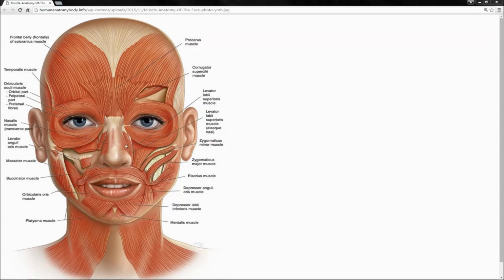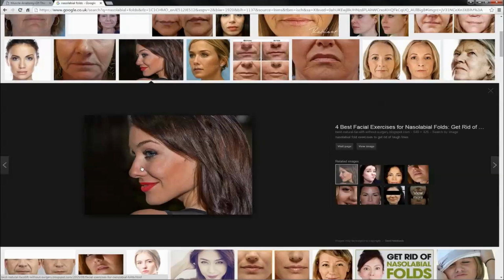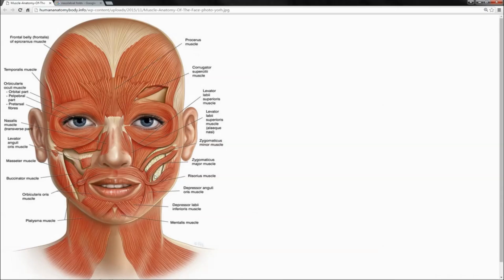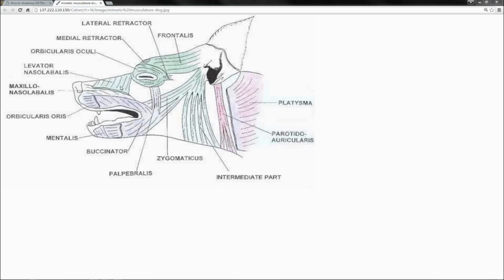Lightwave 3D Face Structure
Lightwave 3D Face Structure by Craig Monins